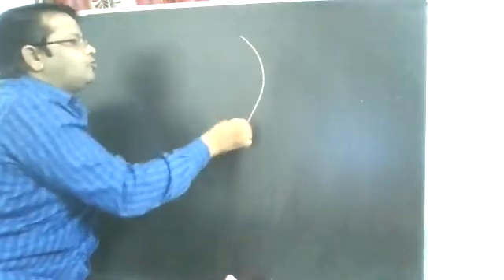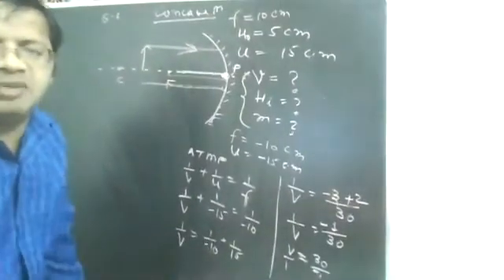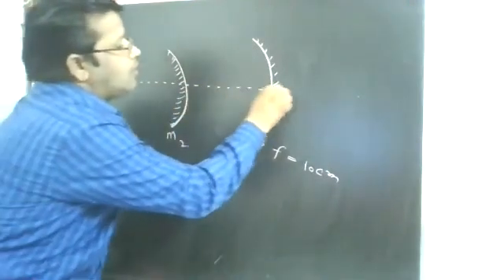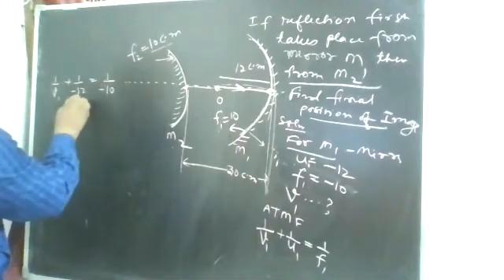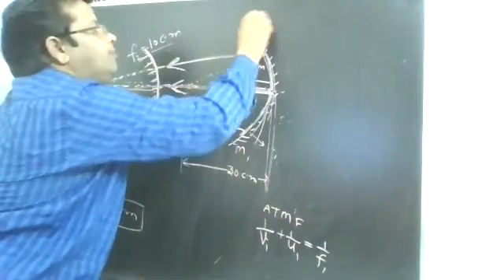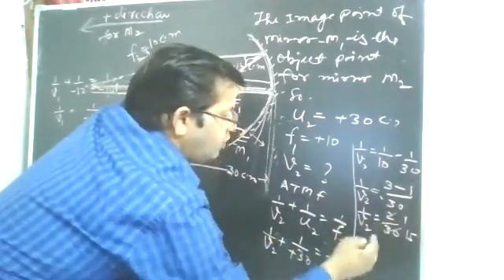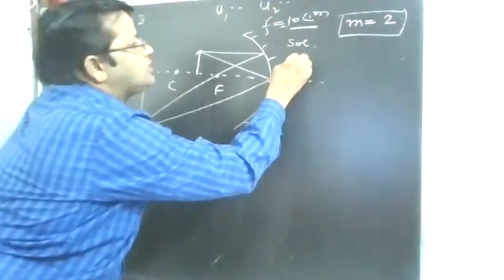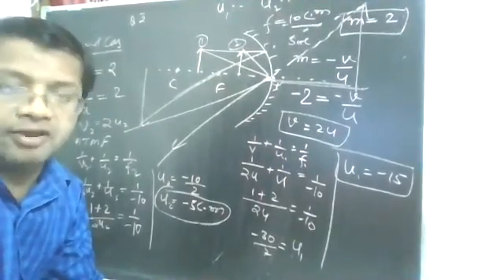NUMERICAL PROBLEMS ON MIRROR FORMULA- BY RAMESH SIR